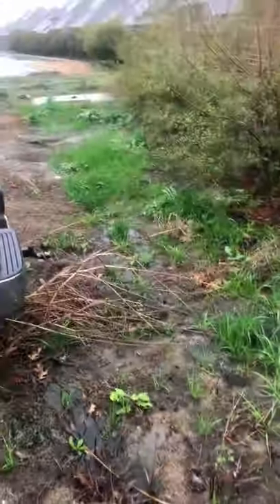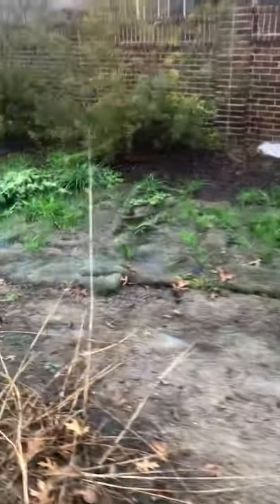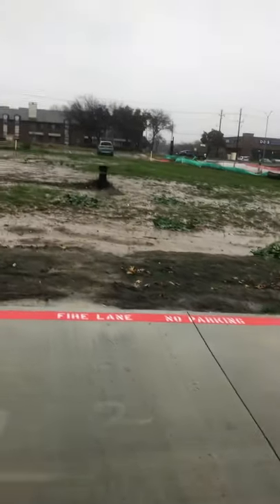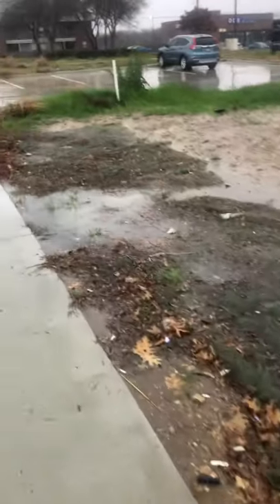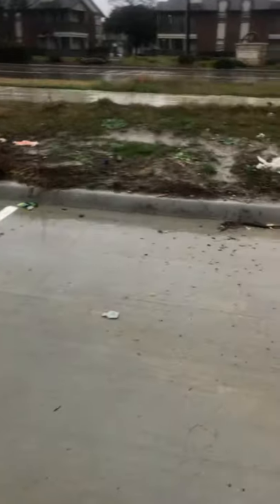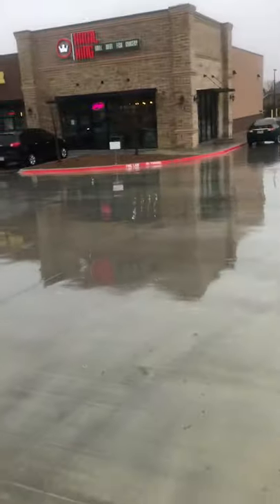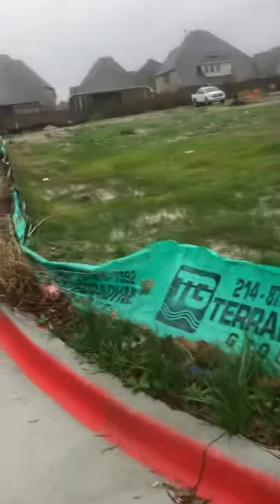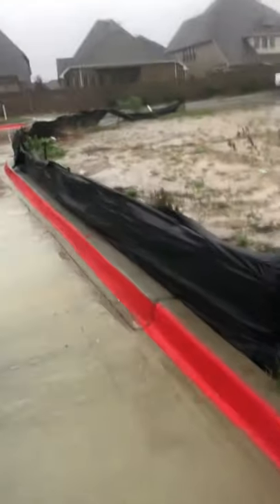Walk around commercial property before measuring.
New property developments in Euless need someone dependable. I already service 3 other commercial properties nearby. One is next door, and the other two are right across the street. Great for route density!